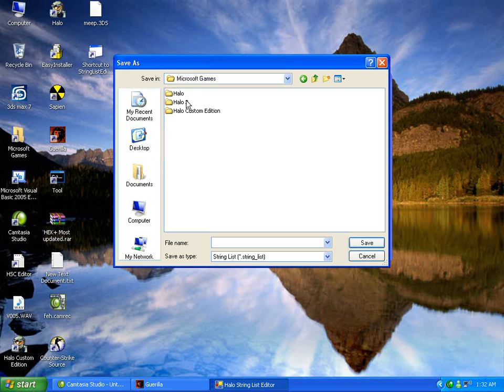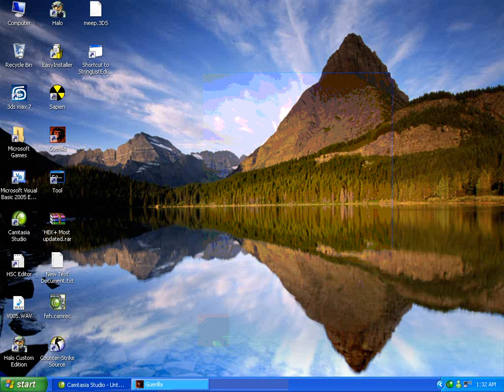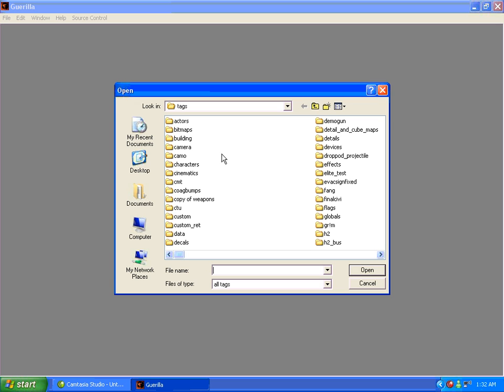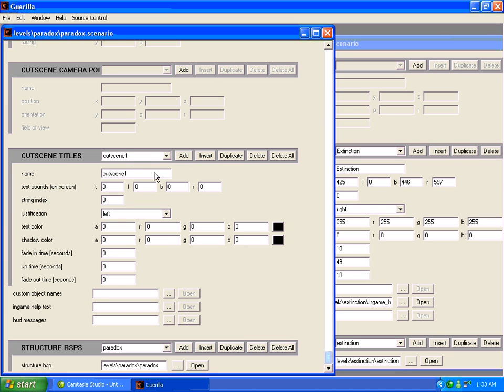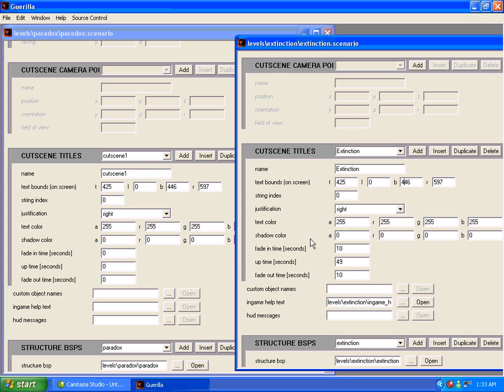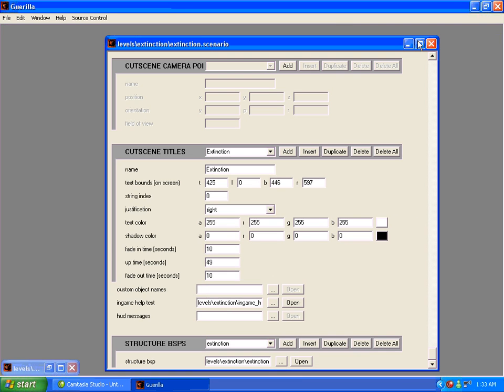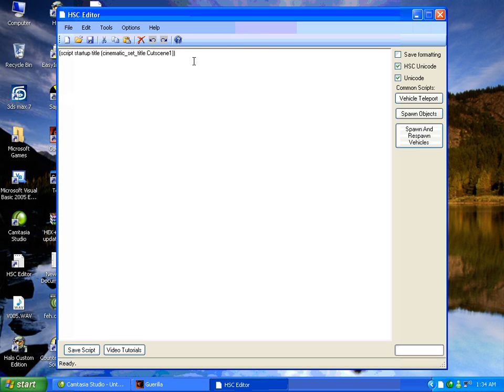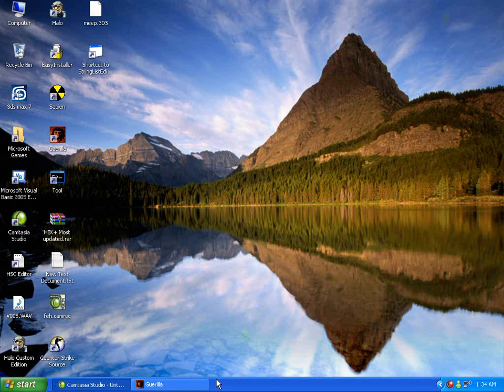HSC Editor Tutorial #3 - How To Create Cutscene Titles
This is Ender The Genocide's (aka (DA)Ender) tutorial on creating cutscene titles using his HSC Editor, the Halo String List Editor, and the Halo Editing Kit (HEK).